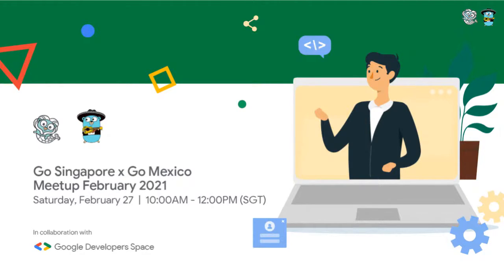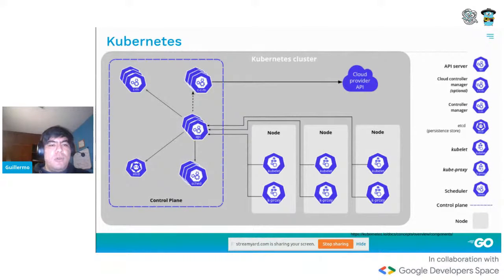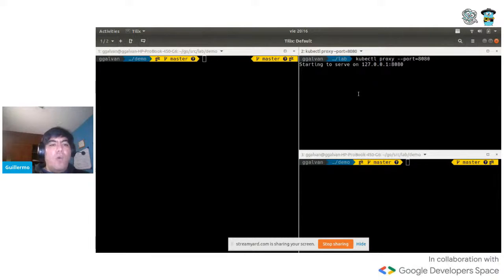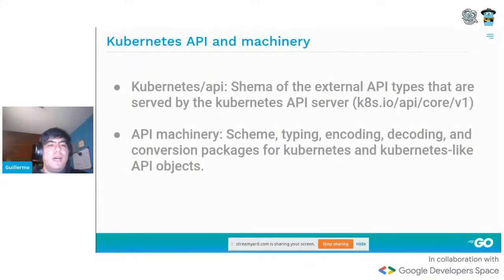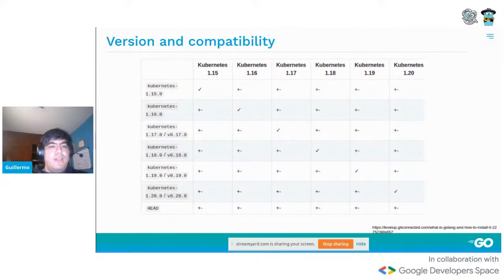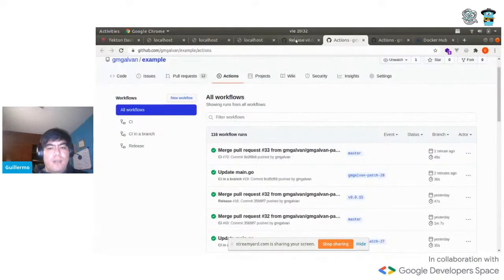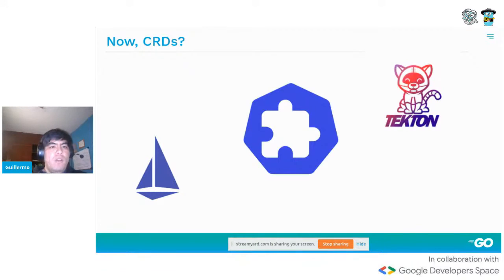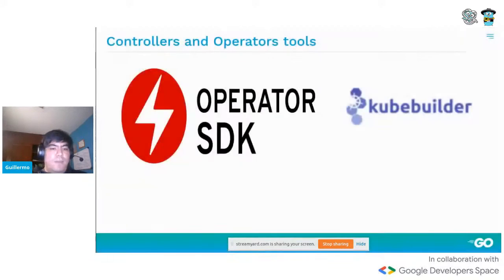Building CI/CD Admin Service Tool with Go and K8s - Guillermo Galvan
Name: Guillermo Galvan (Go Developer @ TechBridgeIT)
Topic: Building CI/CD Admin Service Tool with Go and K8s

In this talk I will share a test project that I was doing by playing with kubernetes go-client and also a little of GitOps and some other insights that I found working on this.

The project is an admin service written in go for release and deploy an application and help developers to focus more on releasing and testing their code.